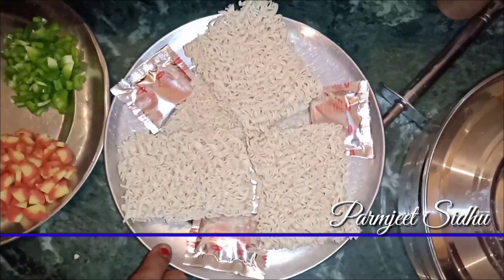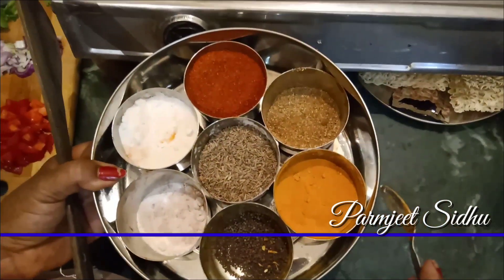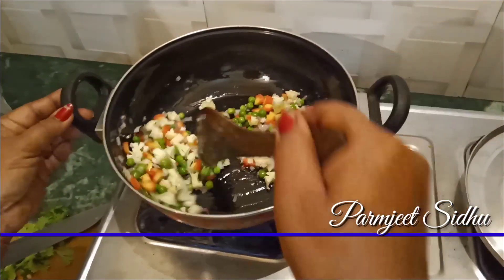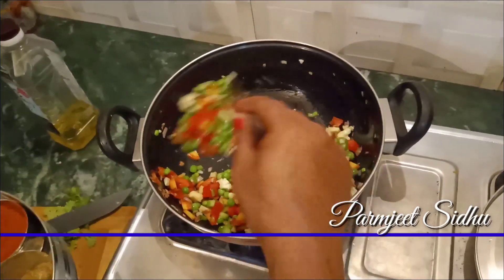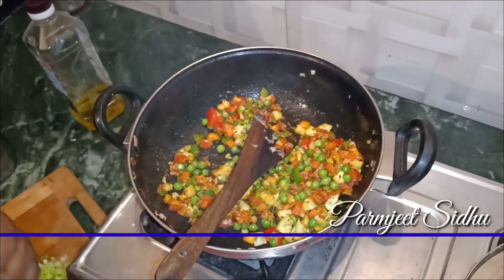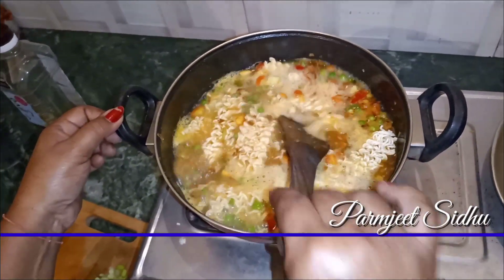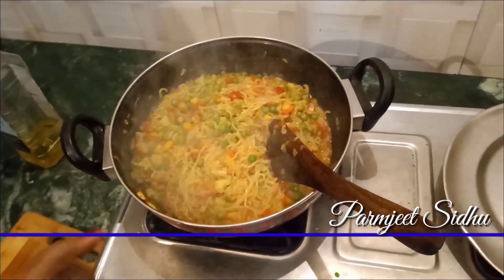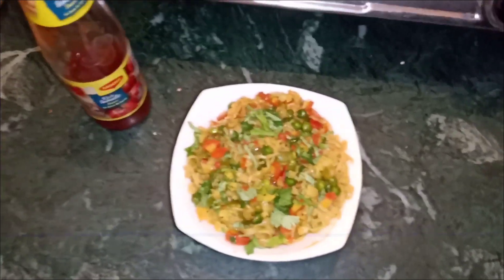Maggi masala. Parmjeet Sidhu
Parmjeet Sidhu ka Channel Parmjeet Sidhu makes  vegetarian,  NON - Vegetarian, Chinese, Sweets and all Indian recipes  that are easy to cook and good to eat. Watch  our videos to discover  interesting and delicious  recipes and connect  with more food lovers.  Each and every  recipes will make you feel  at home .

Ingredients

Other recipe links

how to make ਪਨੀਰ :-

how to make makhan and desi Gee.

Indian Egg parontha.:-

ਸਿਹਤ ਦੀ ਥਾਲੀ :-

Stuffed Molli prantha :-

ਗੁੜ ਤਿਲ ਦੀ ਗਚਕ :-

color full roti :-

Mava(ਖੋਅਾ) :-